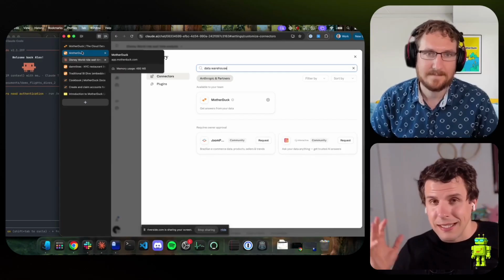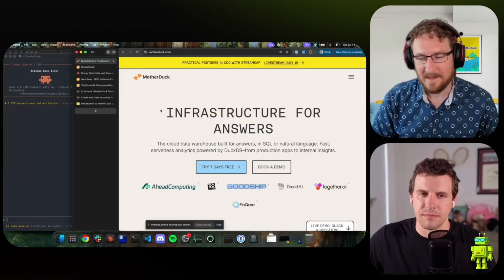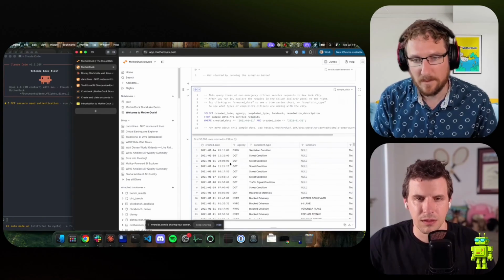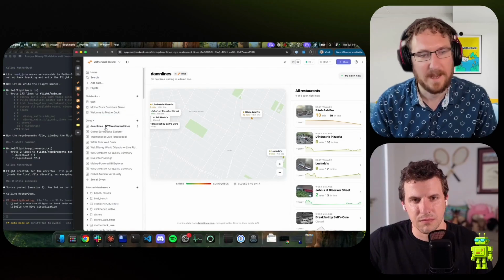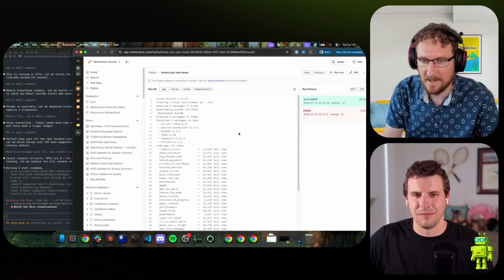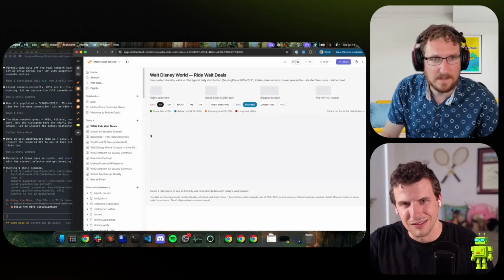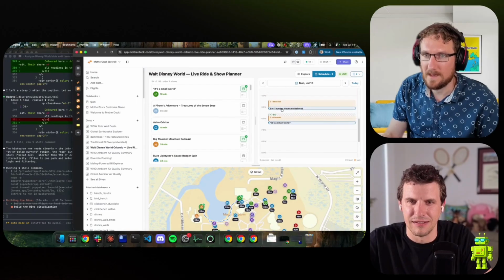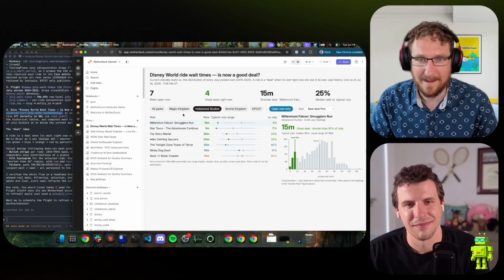Claude Code + MotherDuck: Build Cloud Data Apps From Prompts, With MotherDuck's Alex Monahan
MotherDuck is DuckDB in the cloud. In this episode Alex Monahan, Developer Advocate at MotherDuck, connects Claude Code to it and builds working data apps straight from prompts, live on camera. If you already like DuckDB locally and have wondered what the hosted version buys you, this is that answer, demoed by someone who works on it.

This is a new format for the channel. Up to now it has mostly been me walking through a tool on my own. Going forward I will sometimes bring on the people building the tools, so you get the product from someone who knows it better than I do. I asked Alex on because the combination of a cloud warehouse and an agent that can write to it is genuinely useful, and I wanted to see how far it goes.

In this video, you'll learn:
1) What MotherDuck is, how it builds on DuckDB, and where a hosted DuckDB actually helps
2) How to connect Claude Code to MotherDuck through the MCP server and start querying
3) How Dives turn a prompt into a real React data app, including a live Disney wait-time map
4) How Flights run scheduled Python pipelines, loading 706k rows of history into MotherDuck
5) Where Iceberg and DuckLake fit, and why good error messages matter more with agents

RESOURCES
Resources:

CHAPTERS
00:00 – The cloud piece I hadn't covered
00:52 – Why I'm bringing on the people who build the tools
01:28 – Meet Alex Monahan of MotherDuck
02:22 – What MotherDuck actually is
04:18 – DuckDB as the engine under the hood
06:50 – Connecting Claude Code to MotherDuck
07:49 – A tour of the MotherDuck UI
10:09 – Live data: what are the lines right now?
11:40 – Dives: a full React app from a prompt
16:36 – Write-back and building on top of it
17:20 – Flights: scheduled Python pipelines
19:22 – One place instead of stitching five tools
20:20 – Iceberg support and using MotherDuck as the query engine
23:11 – Scheduling a job to refresh the data
24:06 – Watching the agent write the pipeline
25:01 – Is the app pulling real live data?
26:57 – Lightning strikes and other live sources
28:48 – Who gets to build software now
32:38 – Iterating instead of one-shotting
33:40 – The MCP in Claude Code and Codex
34:36 – DuckLake and what Alex is excited about
38:01 – Wrap-up

I'm Kyle Chalmers and after 9+ years leading data teams, I'm here to make AI approachable for all data professionals and enthusiasts.